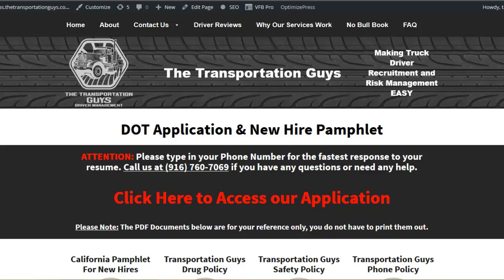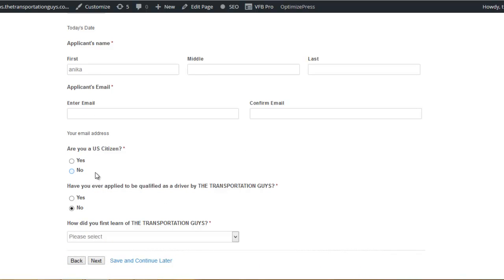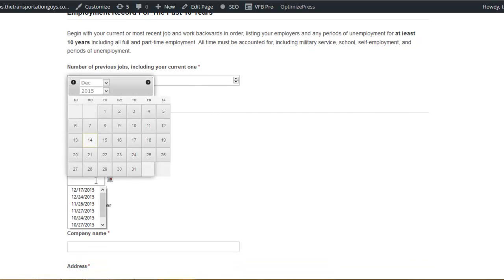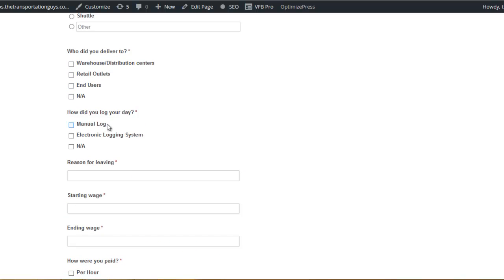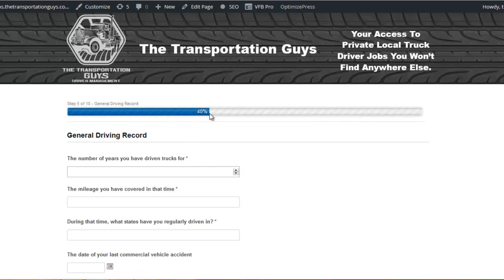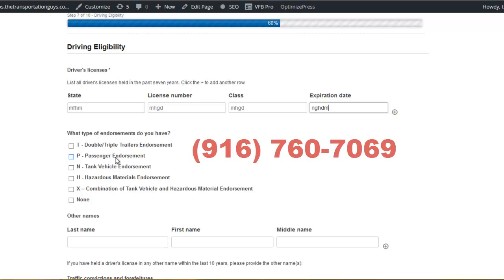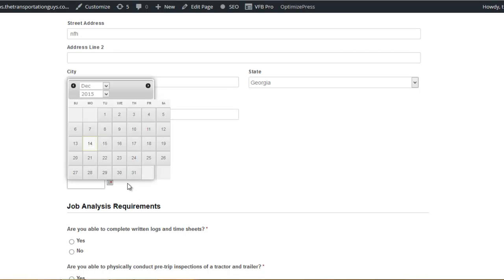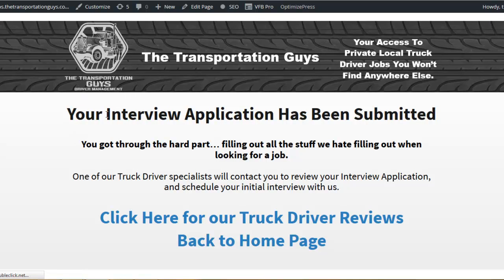The Transportation Guy's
We have Local Driver Jobs in Sacramento & Stockton with Top Pay, Great Benefit Packages, Day, Evening and Swing Shifts, Full Time, Part Time with Lots of Over Time..